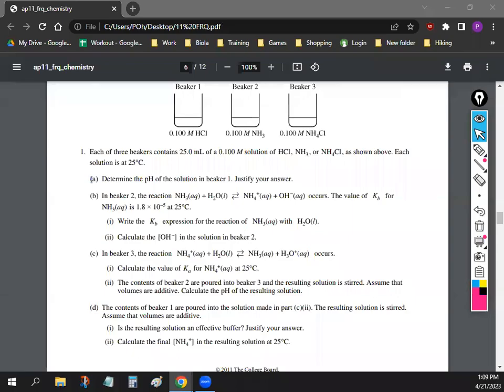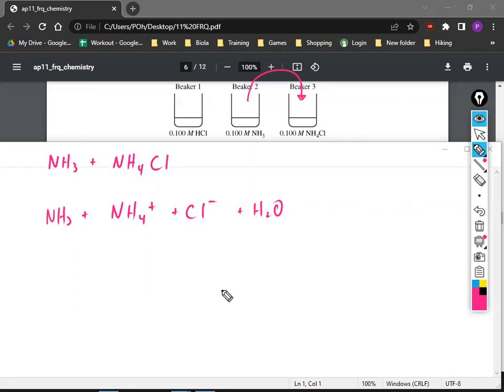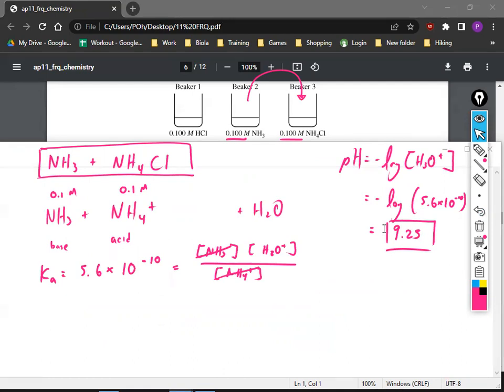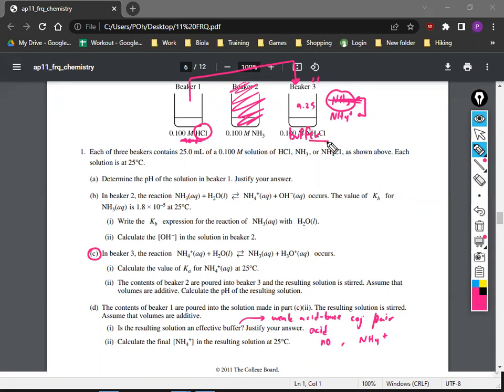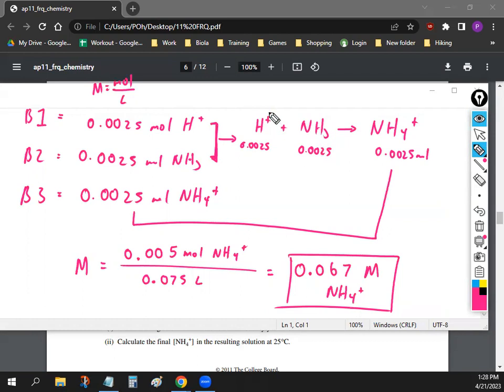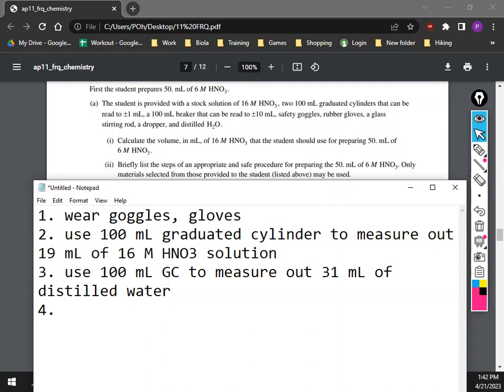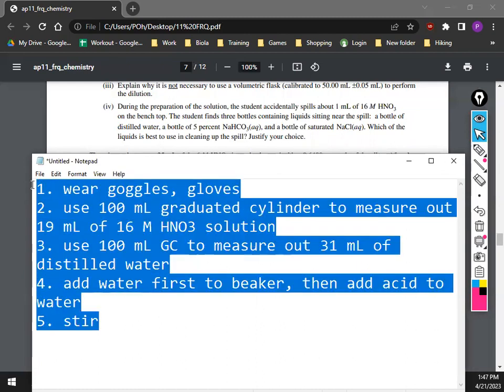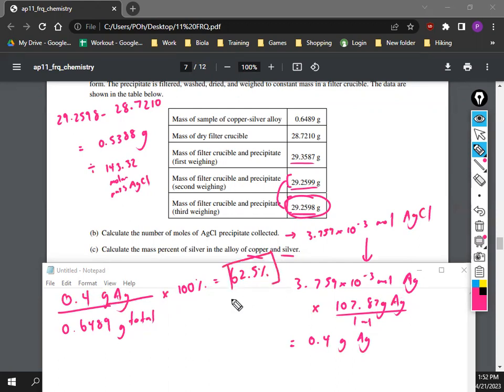AP Chem - 2011 FRQ #1-2 | Mr. Oh Chemistry